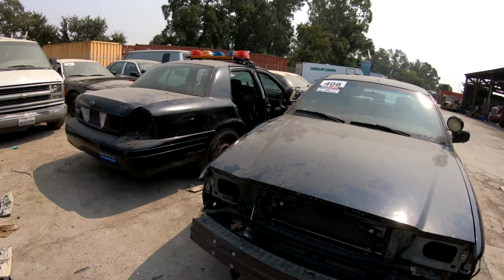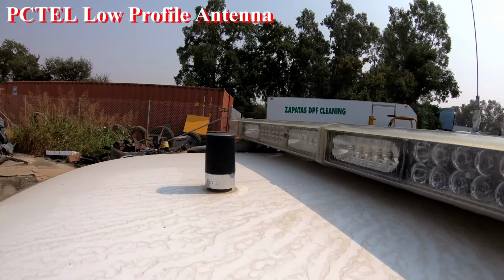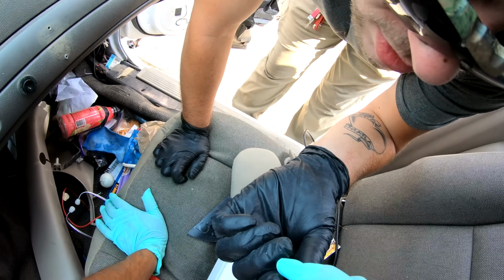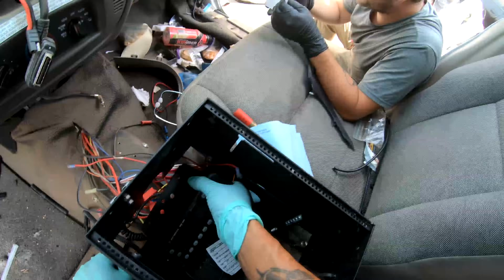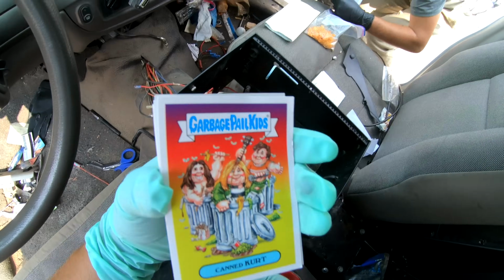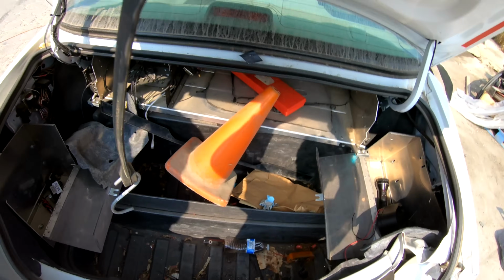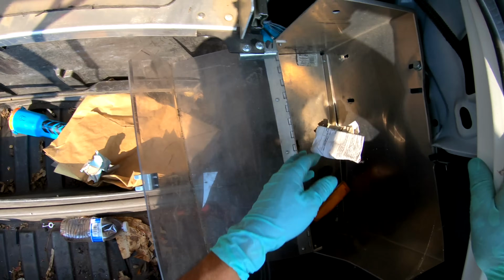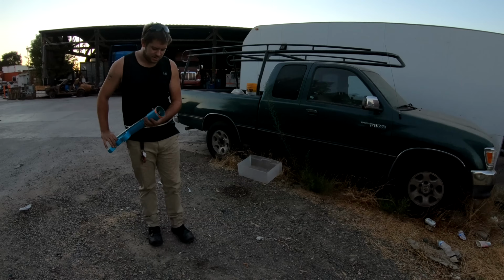Searching Police Cars Found A K-9 Cannon Non Lethal Gun!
Searching Police Cars Found A K-9 Cannon! Cops Search your vehicle? Well I search theirs! Only from Crown Rick Auto! Featuring 2011 Ford Crown Victoria Police interceptor

Help translate!